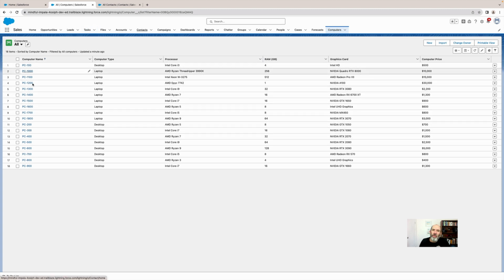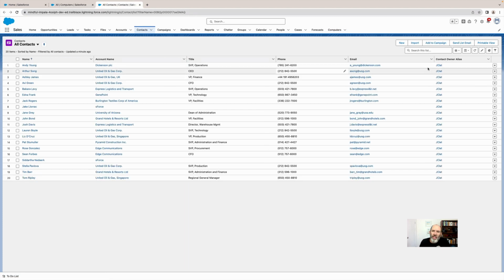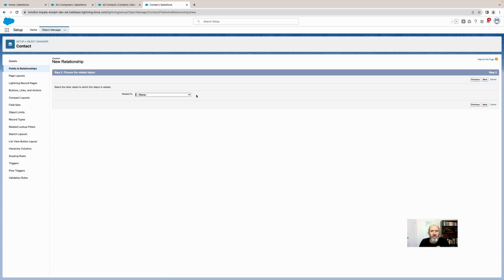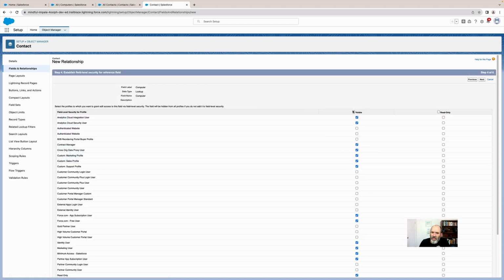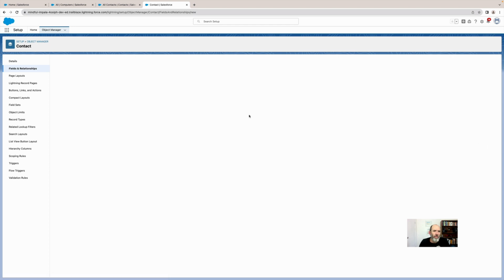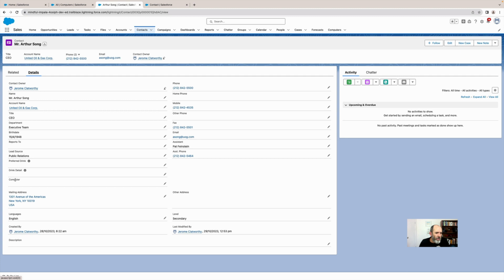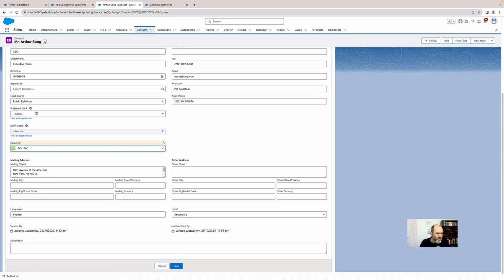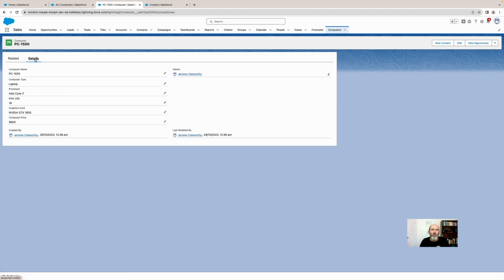How To Create A Lookup Field On Your Salesforce Object (4 mins)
In this Salesforce tutorial, I'll show you how to create a lookup field on your Salesforce object.

A lookup field is a powerful tool for linking two objects in Salesforce and capturing related data.

First, I'll explain what a lookup field is and why you might need to create one on your Salesforce object.

Then, I'll guide you through the steps to create a lookup field on your object in Salesforce, including how to choose the right data type and how to set field-level security.